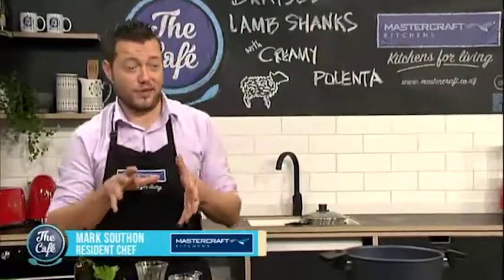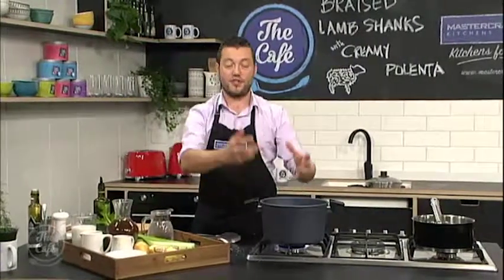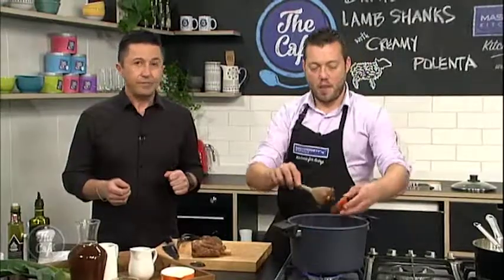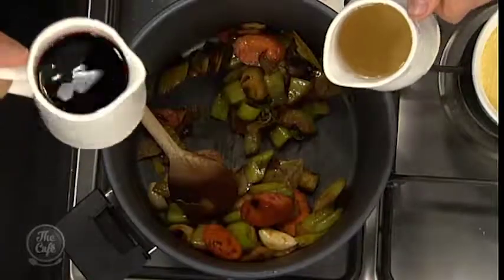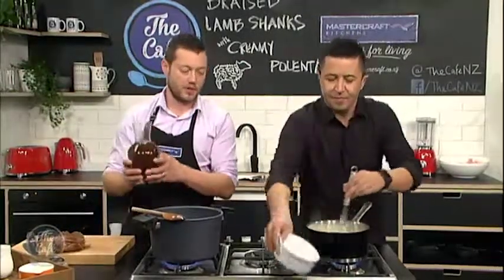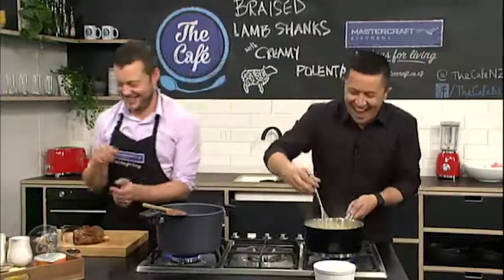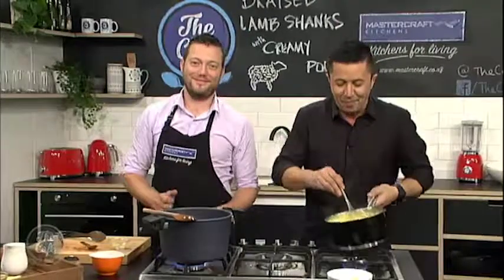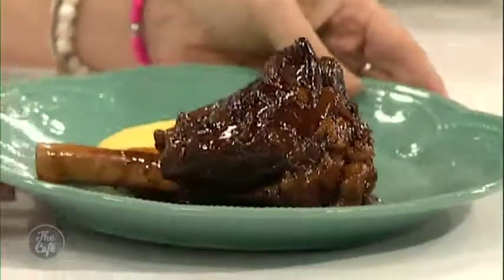Braised Lamb Shanks with Creamy Polenta - Mark Southon style